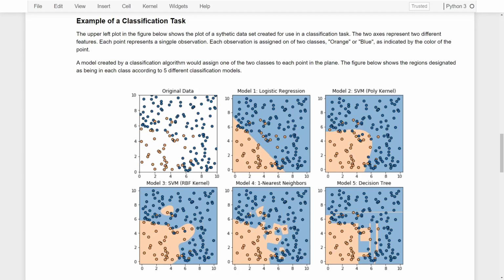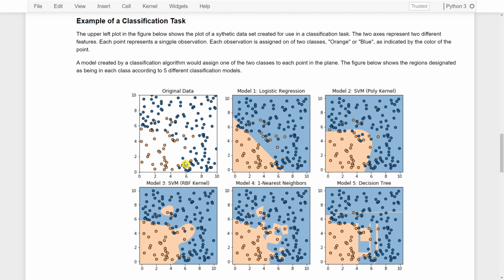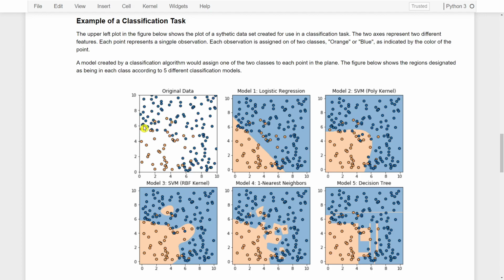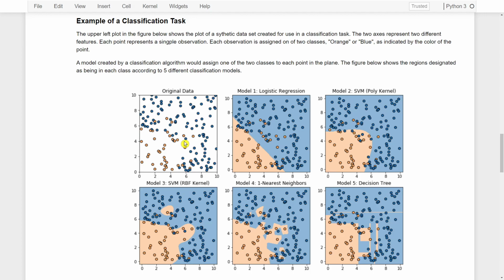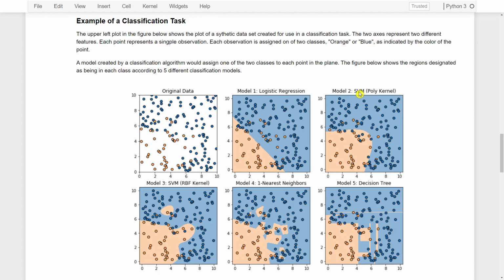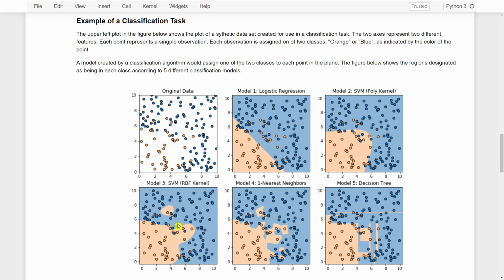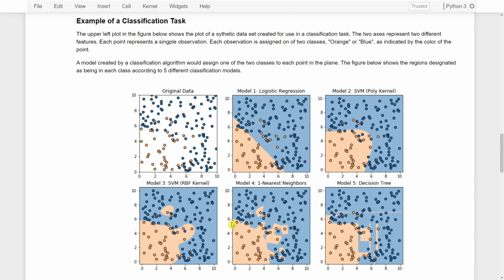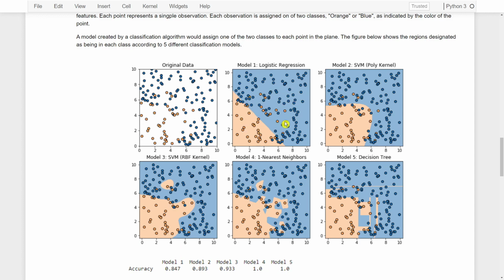21.4 - Example of a Classification Task